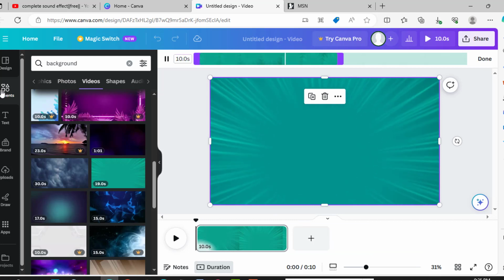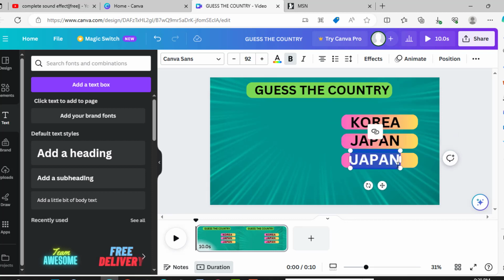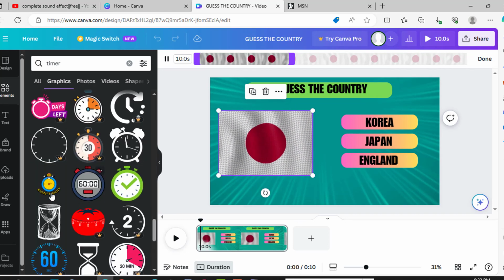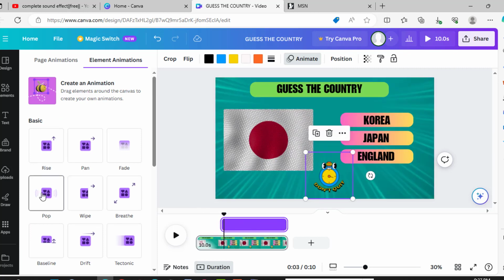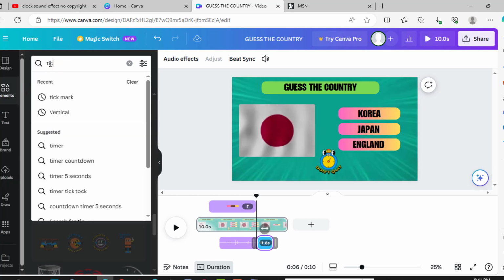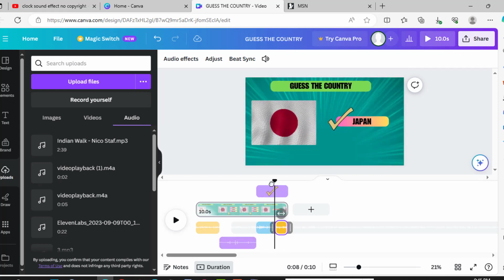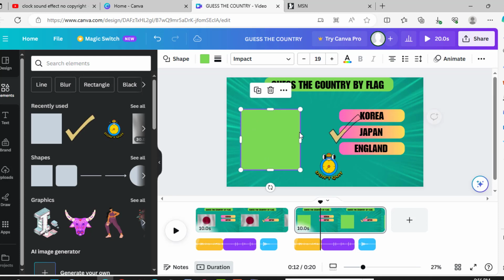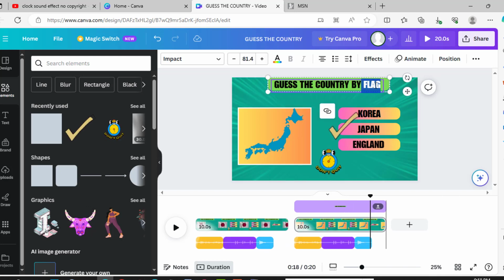How To Make Quiz Videos For Youtube | Guess The Country By Flag/Map | Side Hustle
Welcome to our comprehensive guide on crafting captivating "Guess the Country by Flag/Map" quiz videos for your YouTube channel! If you're eager to entertain and educate your audience with fun, interactive content, this tutorial is just what you need. 🌍🚩🗺️
In this video, we'll walk you through the step-by-step process of creating exciting quiz content centered around recognizing countries through their flags and maps. From brainstorming creative ideas to designing compelling visual aids, we've got you covered.

Here's what you'll learn in this video:
🌟 Exploring the 'Guess the Country by Flag/Map' quiz format
🌟 Tips for selecting diverse and engaging flags and maps
🌟 Crafting challenging yet enjoyable questions
🌟 Designing visually captivating flag and map graphics
🌟 Editing and enhancing your video for optimal engagement
🌟 Techniques to promote and boost the reach of your quiz vid